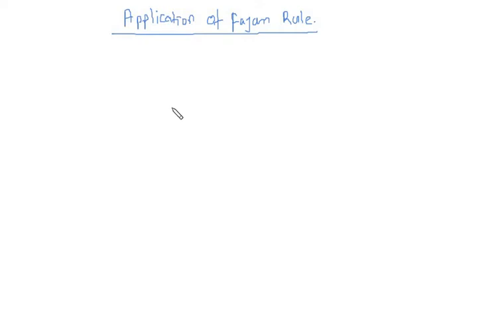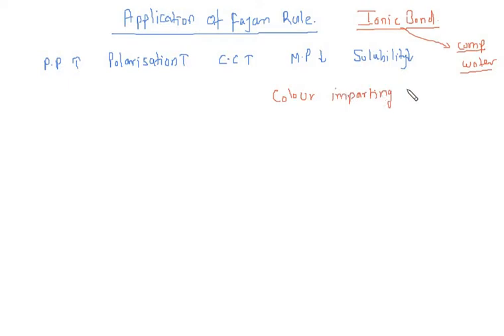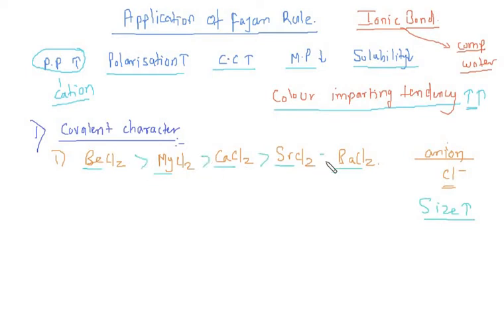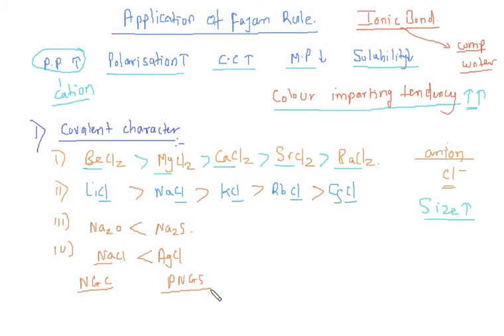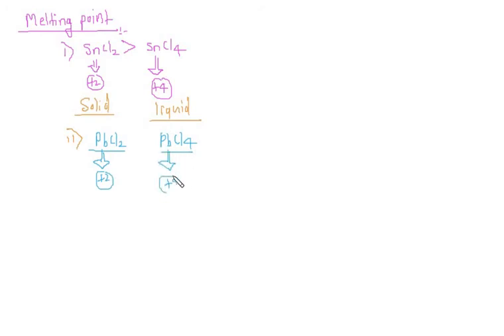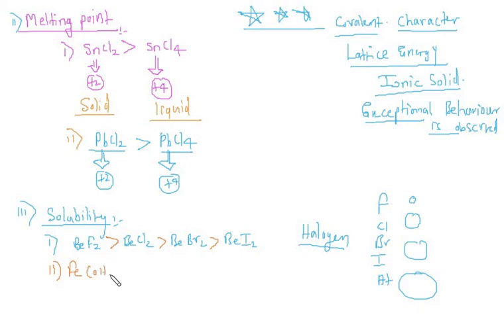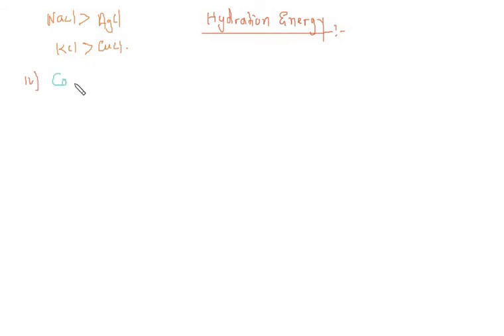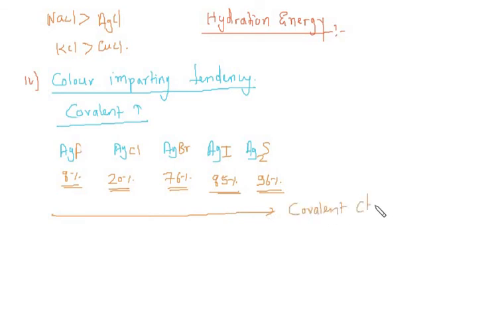Application of fajan rule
i this video i have explained in detail about application of fajan rule.

keep watching.
keep learning